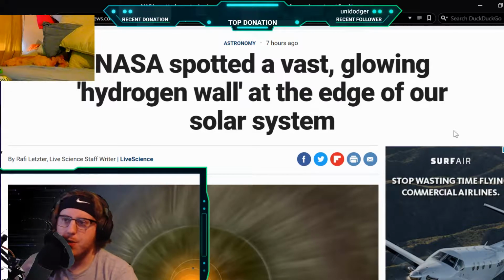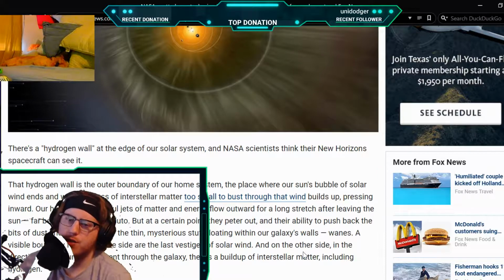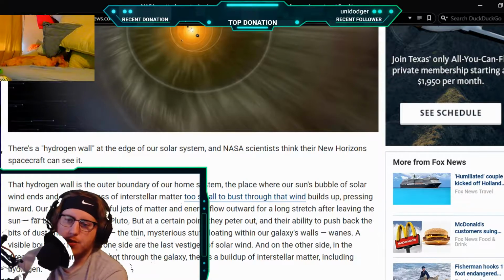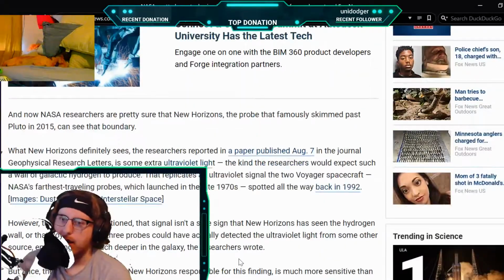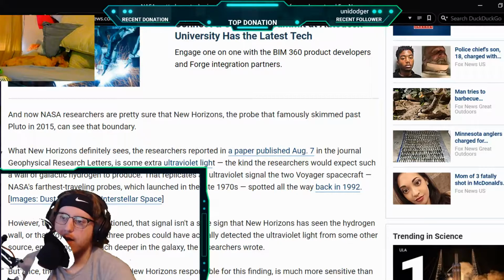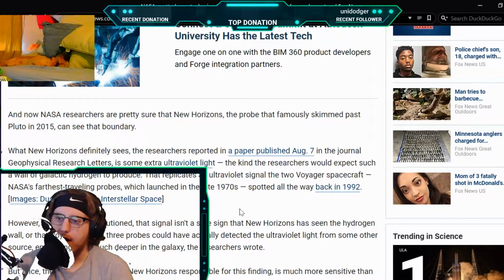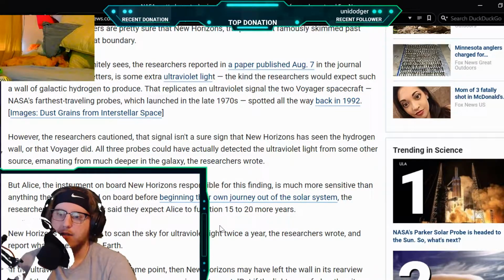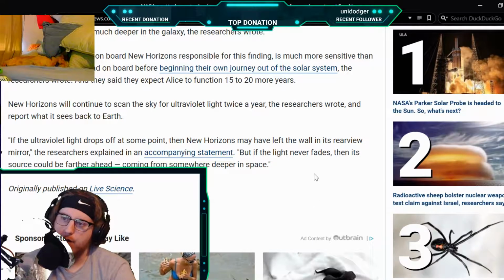NASA spots hydrogen wall at the edge of solar system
NASA hydrogen wall